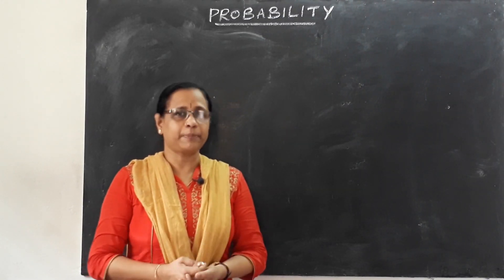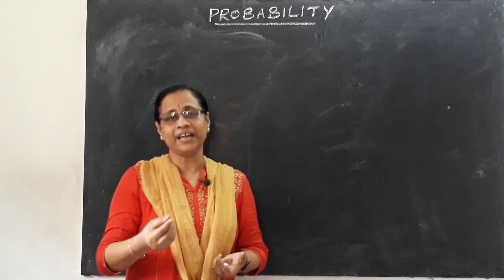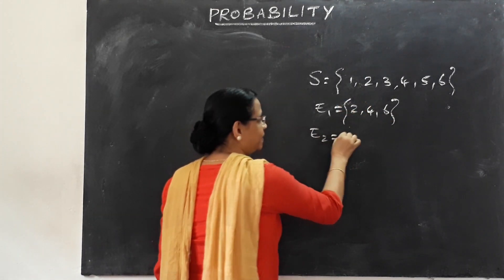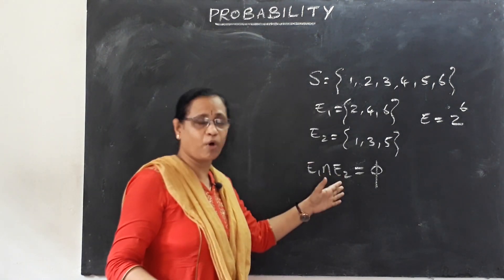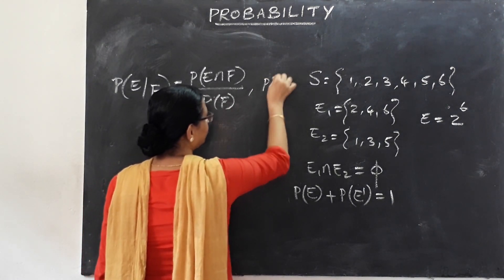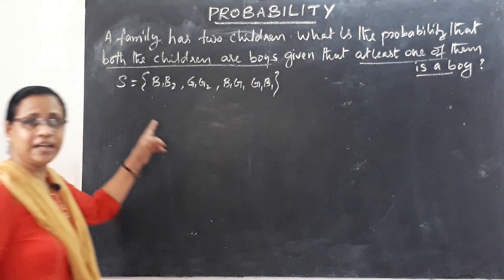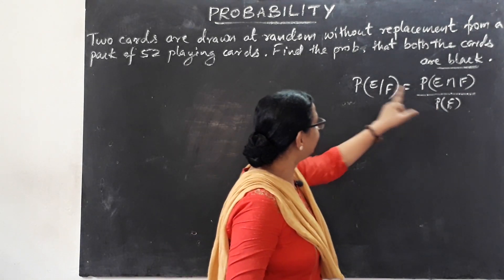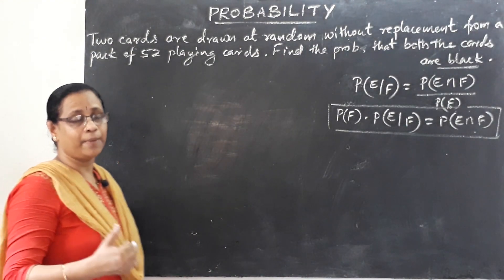Probability Class 12 || Part 1 with Rekha Mam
Probability Class 12 in 1 Shot By Rekha Ma'am | Full Marks Guaranteed | 12th Boards | Vrindha Math. Probability By Rekha Kartha Mam. Probability math by Vrindha. Probability ncert class 12 by Rekha Kartha Vrindha math. This session probability class 12 video increases your marks in CBSE Class 12 Board Exam.

Let's crack cbse class 12 maths in class 12 board exams with this “probability class 12 important questions” by Rekha Ma'am. In this session of class 12 maths learn the complete details about “probability questions” which is the most important one to know before appearing for the upcoming CBSE Class 12 maths Board Exam 2020.

In today’s Session, Master Teacher Rekha Ma'am takes you through chapter 13 class 12 maths probability, as it is one of the most important and scoring sessions for the class 12 maths boards exam 2020.

Rekha Ma'am enlightens you with the “probability questions, probability problems, probability questions and answers, probability questions and solutions” and giving tips on how to solve probability math problems easily with in-depth explanations. This session will mainly be around the “ncert probability class 12” with proper Explanation.

In today's class, Neha Ma'am will talk about “probability” in 1 shot and share some preparation tips on how to get good marks in 12th maths board exams.

Our goal in this session is to introduce basic probability & important questions of probability class 12 that may help students to get good marks in the cbse class 12 board exam.

In this session, Neha Ma'am will discuss 'about probability', which will be helpful for you to crack maths class 12 boards 2020.
1. Probability class 12
2. Probability class 12 important questions
3. Probability math
4. Probability questions
5. Probability problems
6. Probability questions and answers
7. Probability math problems
8. Probability questions and solutions
9. Important questions of probability class 12
10. Probability important questions class 12
11. Probability math questions
12. Chapter 13 class 12 maths
13. Ncert probability class 12
14. About probability
15. Probability questions with answers